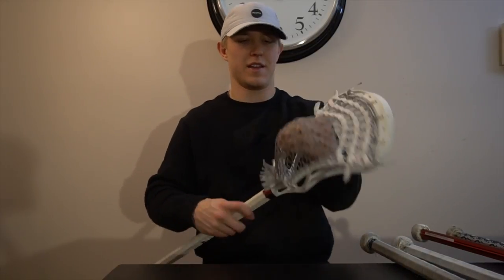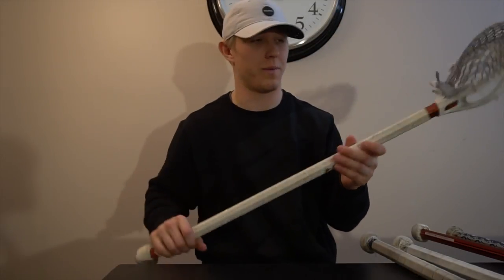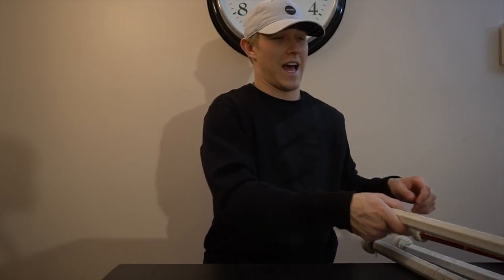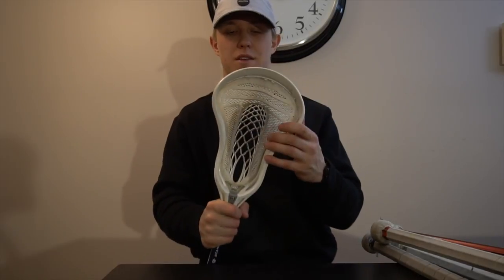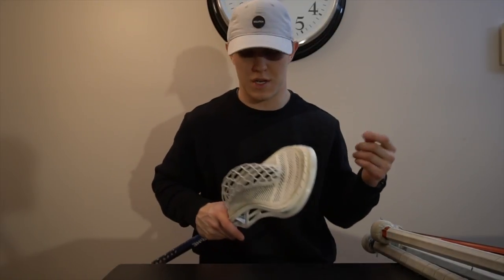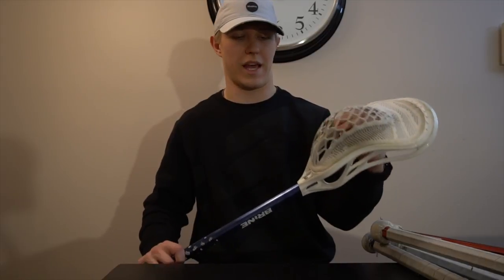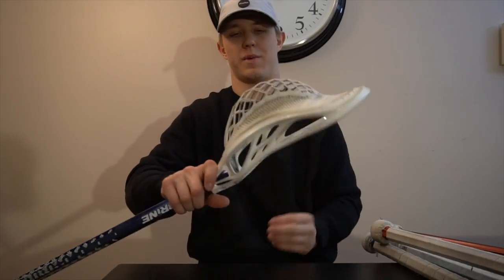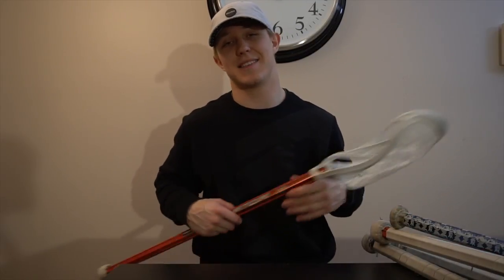WEAPON OF CHOICE UPDATE // VLOG EP. 62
Here is a little update of my sticks that I have been using on the latest episode of Kickin It With Kage!

Diviners Ft. Contacreast- Tropic Love

See You Tomorrow @ 8 am